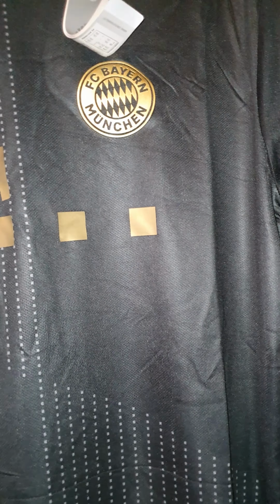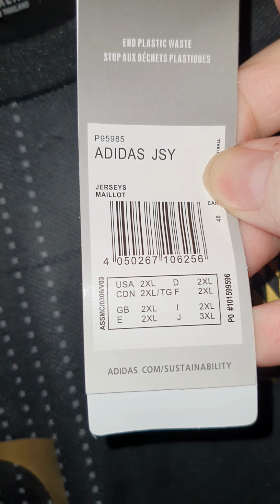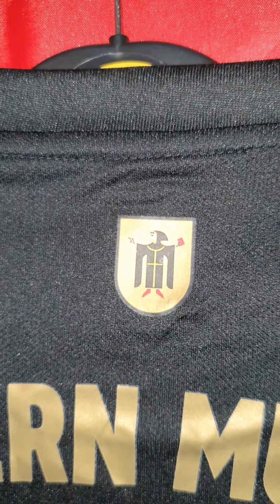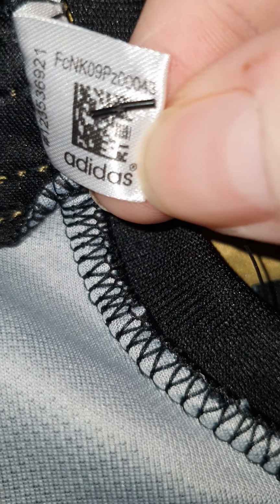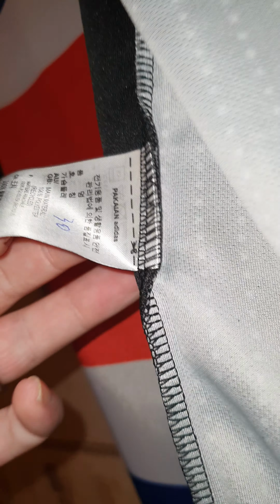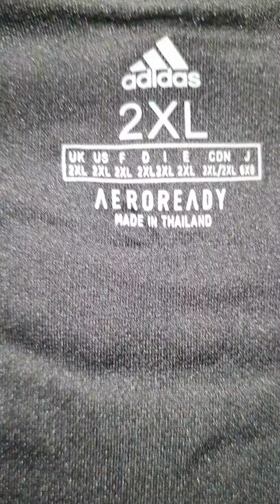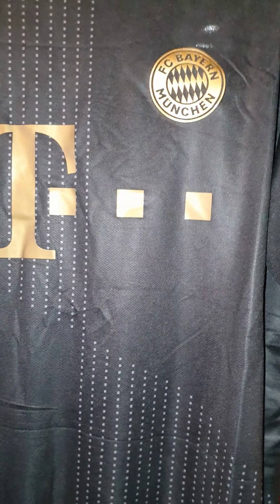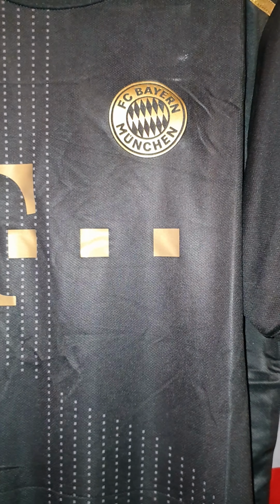Bayern munich 2021/22 third shirt review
I'm doing a full inside outside review of this shirt I got off dhgate enjoy my review

dhgate seller popjersey2018